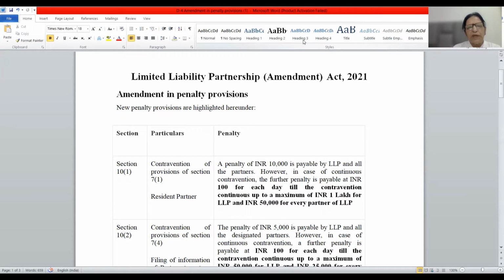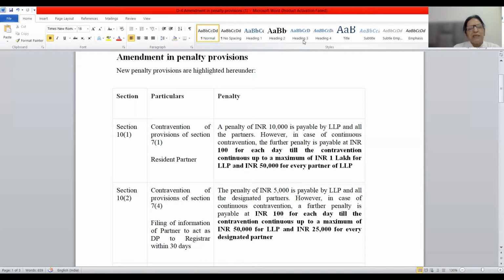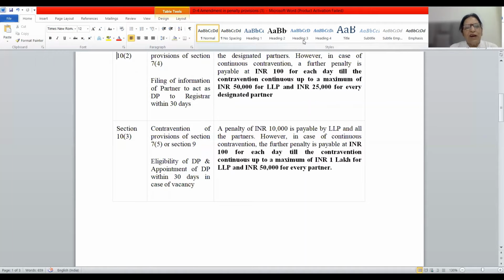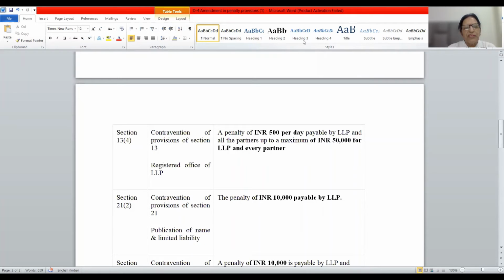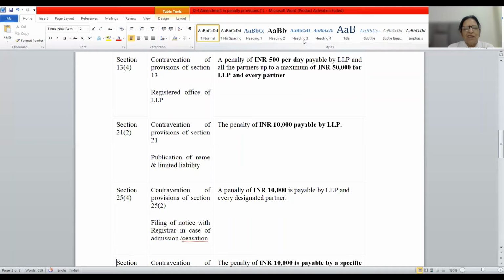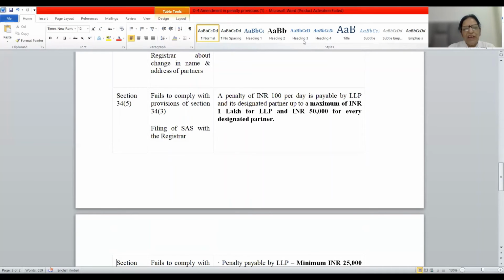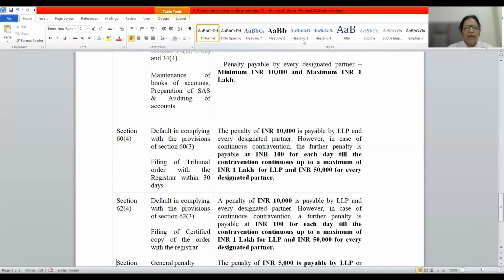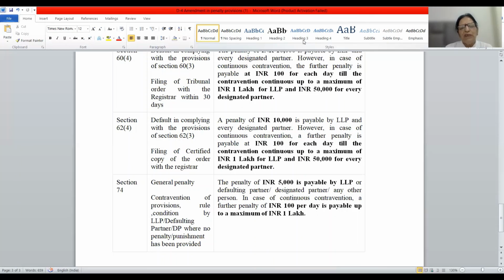SECS: 10(1), 10(2), 10(3), 13(4), 21(2), 25(4), 25(5), 34(5), 34(6), 60(4), 62(4), 74 Business Laws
LLP ACT: This Video describes the  amendments in penalty provisions.